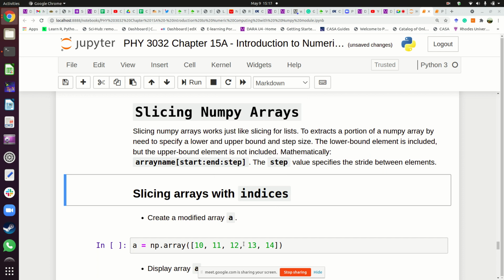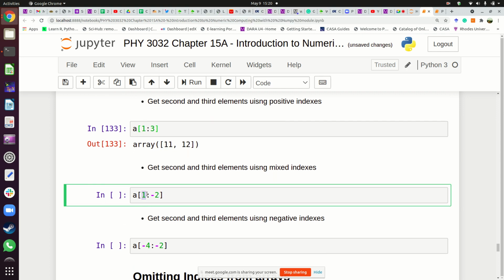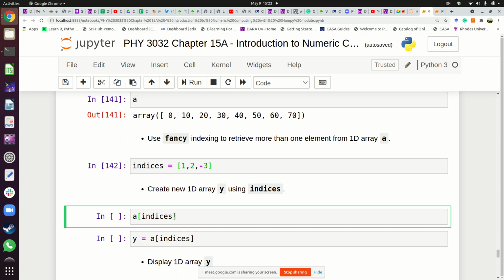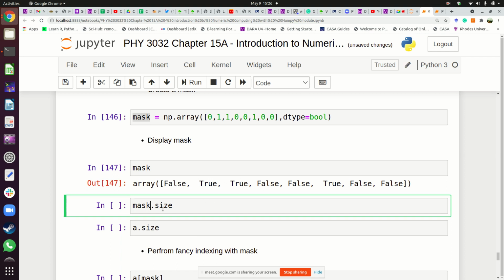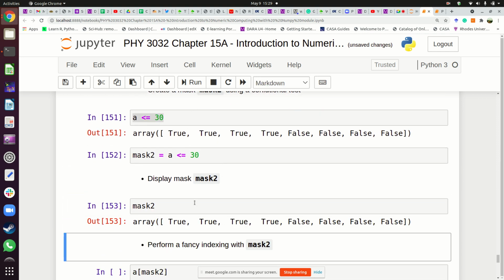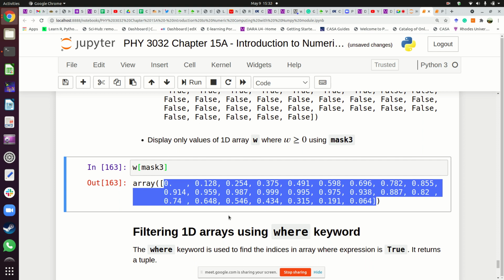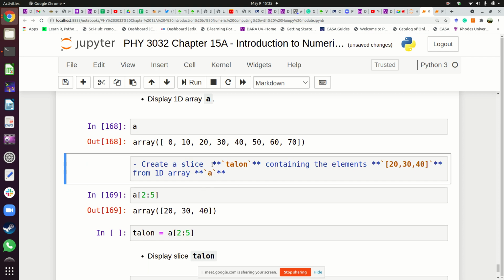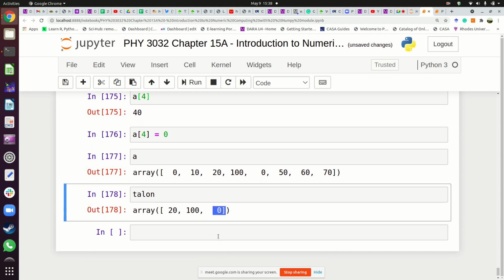PHY 3032 Chapter 15A Part 2 Introduction to Numeric Computing with Numpy module 9 May 2021